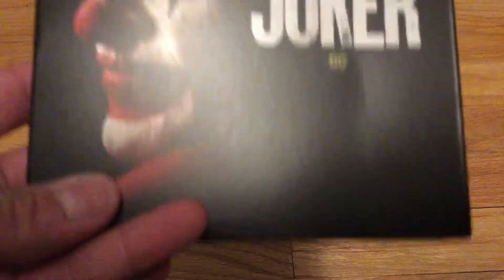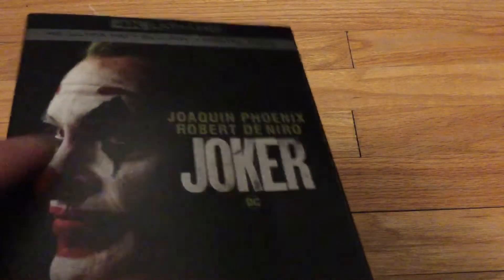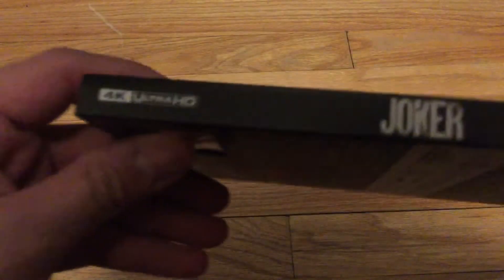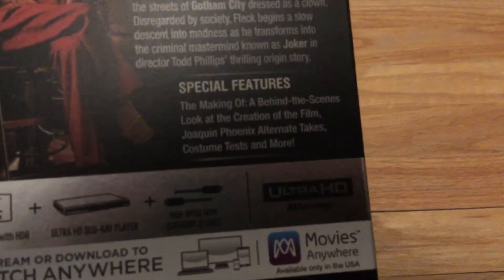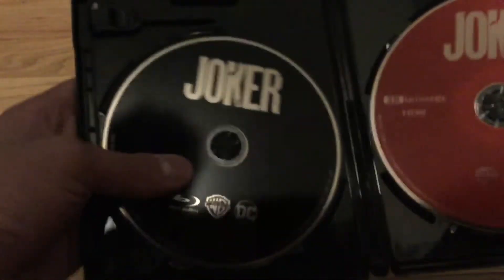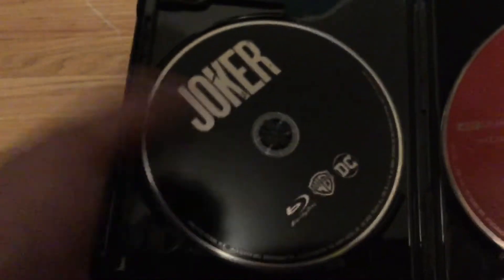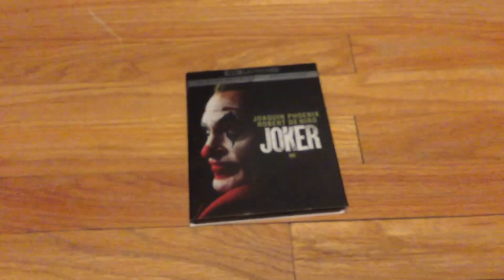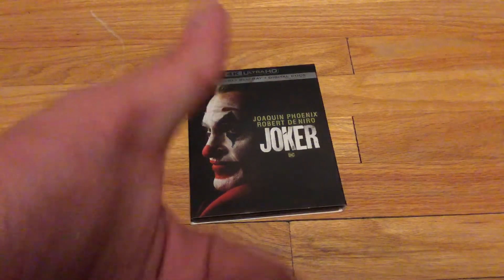Joker 4K Ultra HD Blu-ray Unboxing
I fOrGoT tO pUnCh OuT